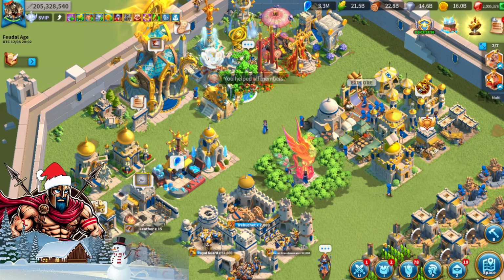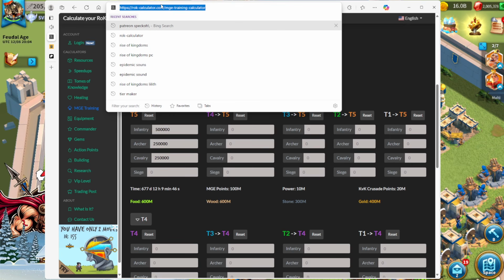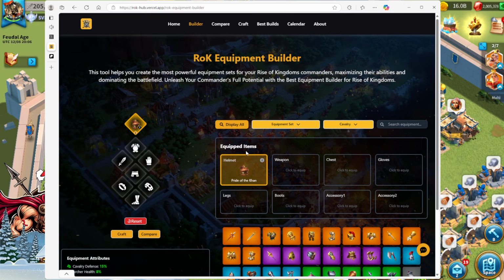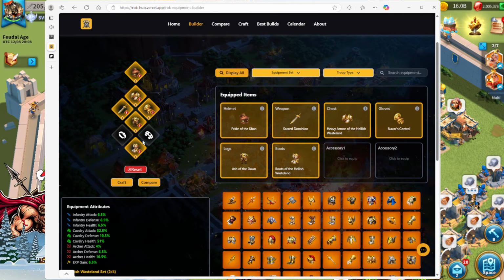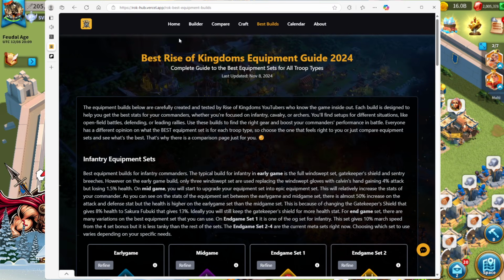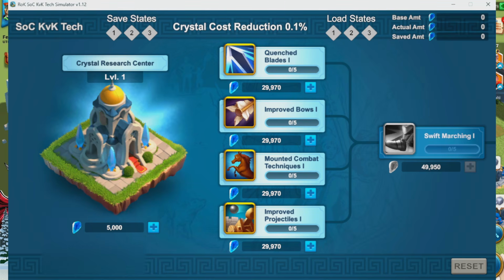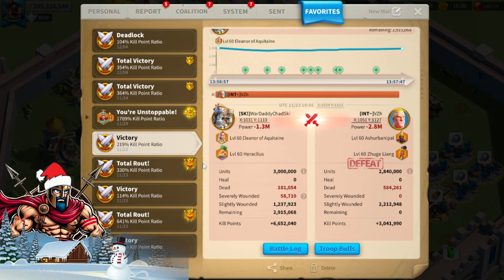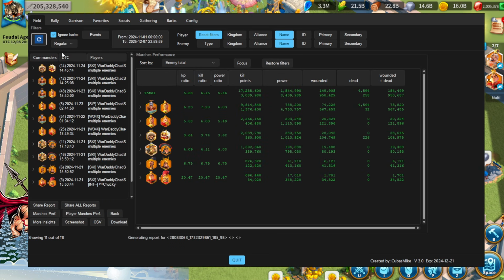MUST SEE!!! The Best Tools for Rise of Kingdoms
0:00 - Intro
1:07 - RoK-Calculator (Training)
5:01 - RoK-Hub (Equipment)
9:50 - Battle Simulator-Crystal Tech
12:20 - Report Manage
16:22 - Conclusion